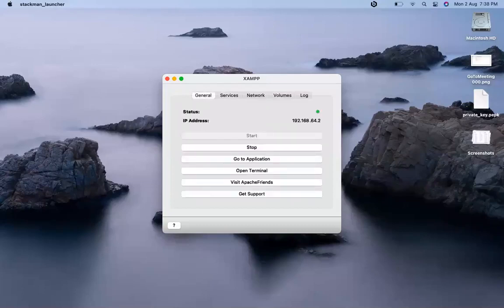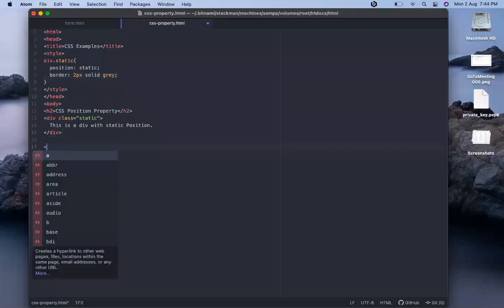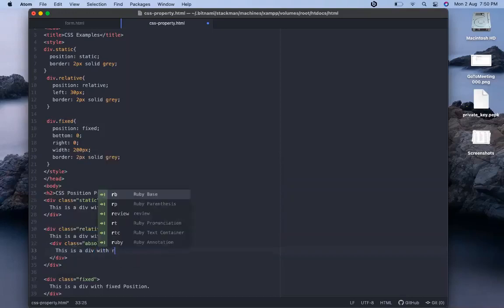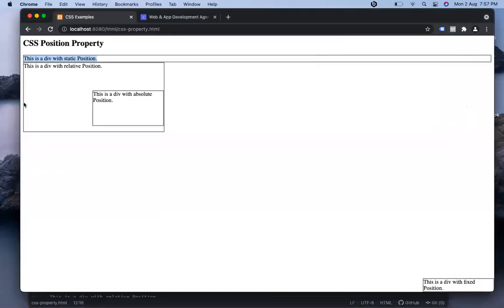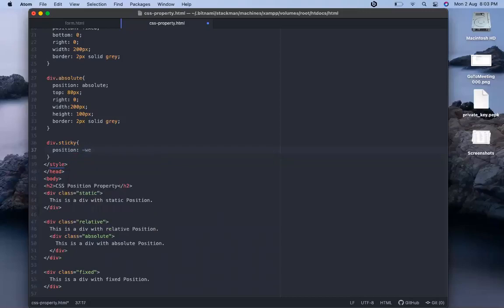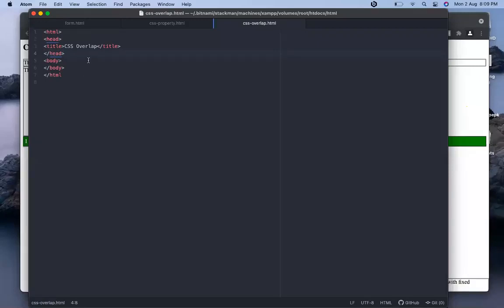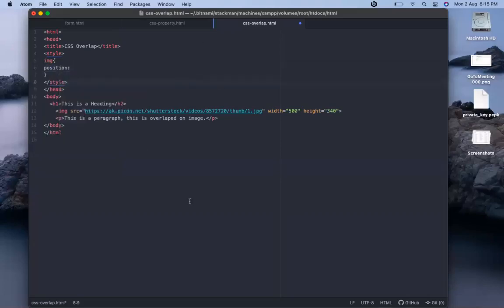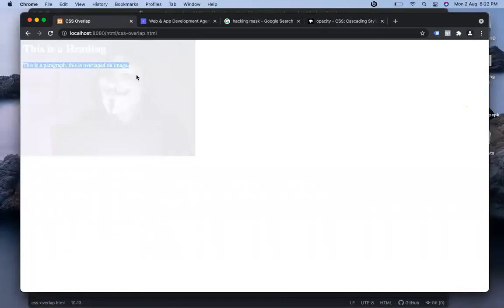Class 9 - Working On HTML With Cascading Style Sheet (CSS) Part-3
Coming New Year Fastly Complete All Past Classes